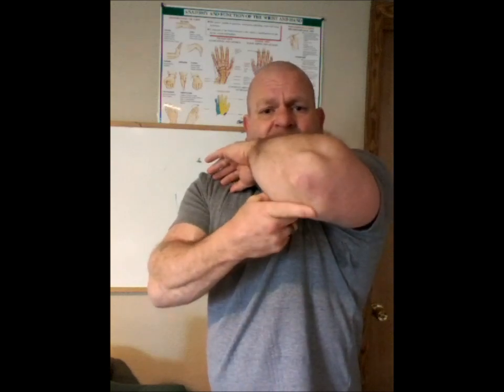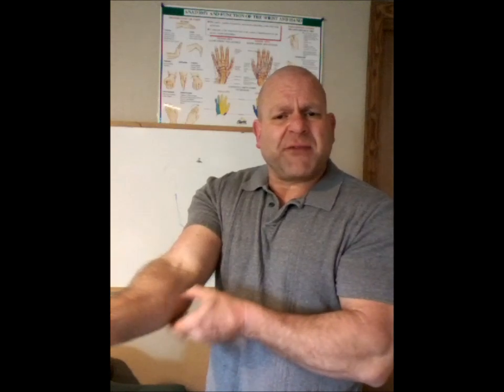Cubital Tunnel Syndrome - Correcting Ulnar Nerve subluxation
Subluxation of the ulnar nerve is one of the more severe symptoms of Cubital tunnel syndrome that affects thousands of people every year.

In this video, you will learn how to effectively avoid ulnar nerve subluxation and correct it with massage and a few simple stretches and exercises.